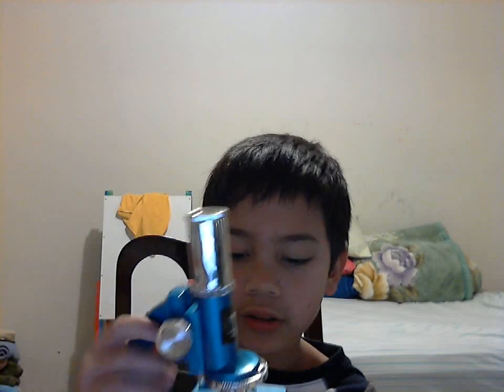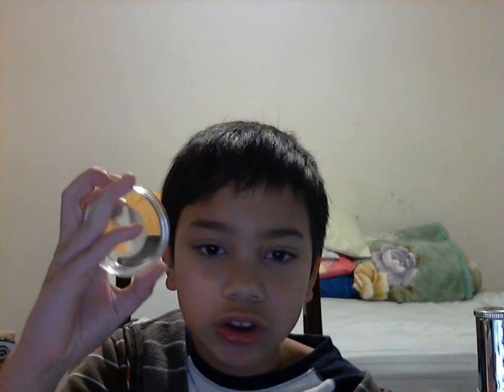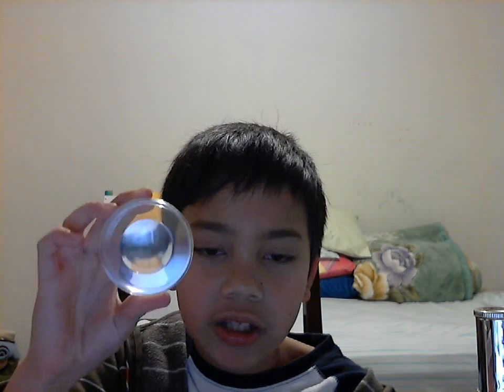deluxe microscope kit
a microscope kit that has 62 pieces and a micro scope with 100x,450x, and 900x